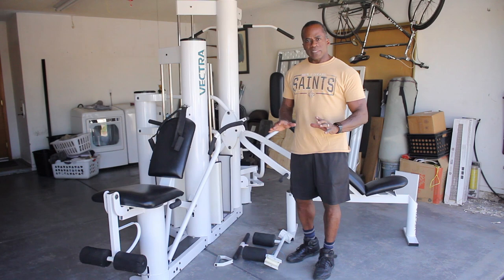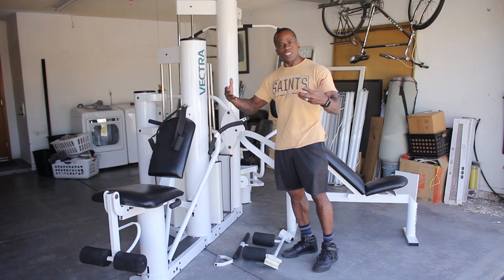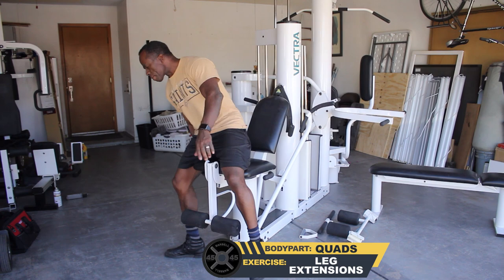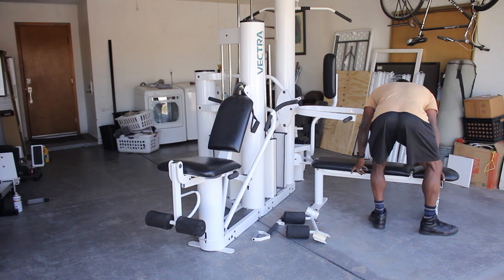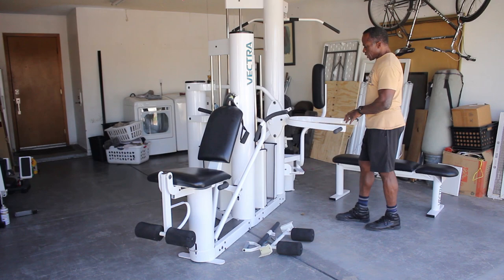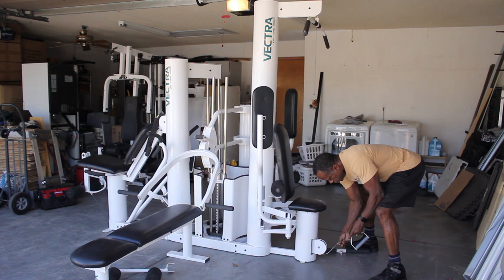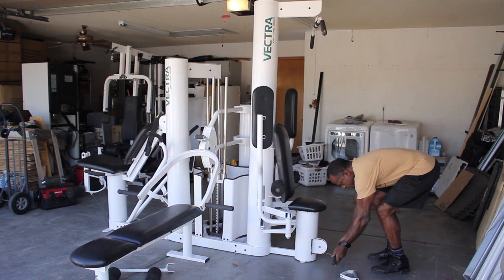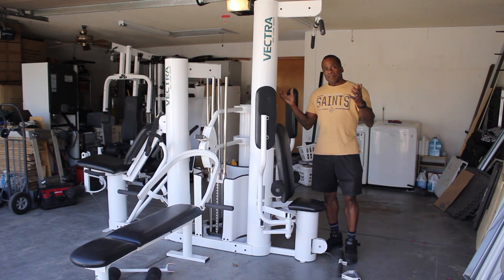Dr Gene James- Vectra 3500 Demo video